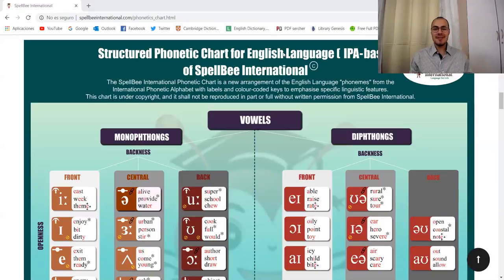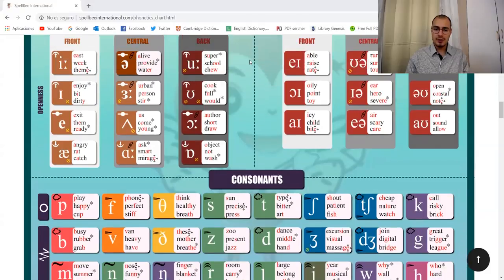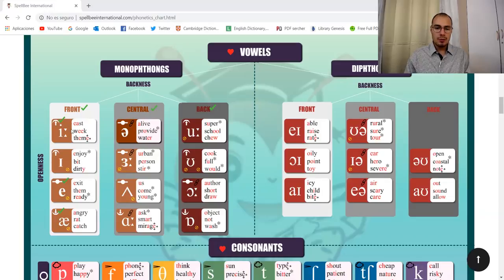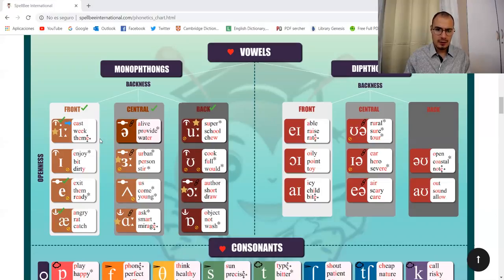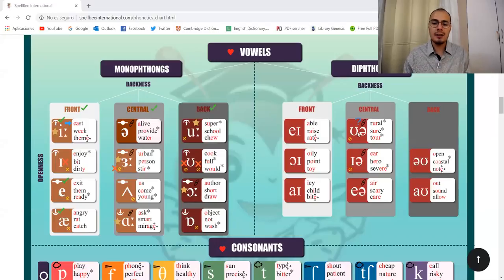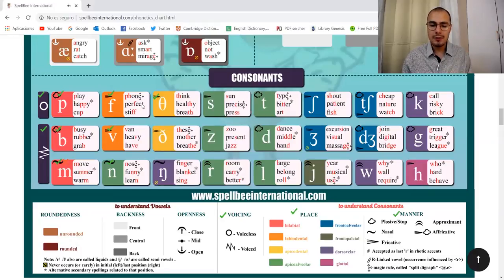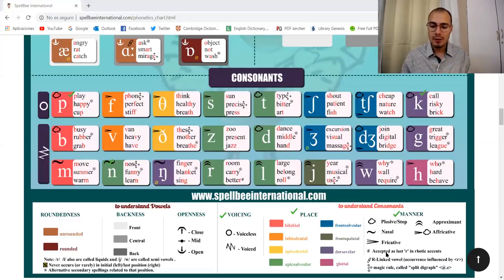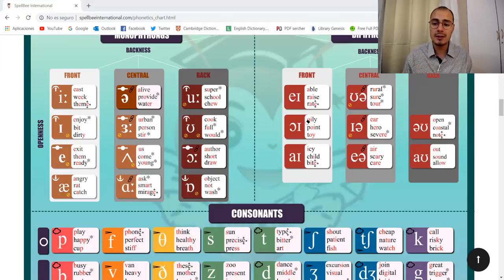Phonetic chart explanation video by Andrei